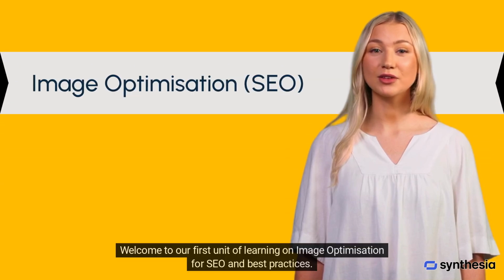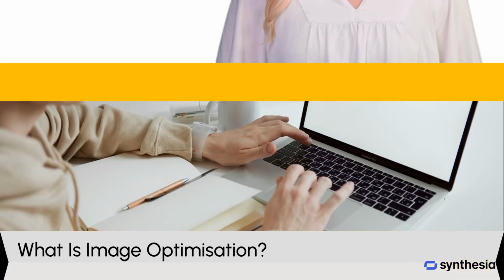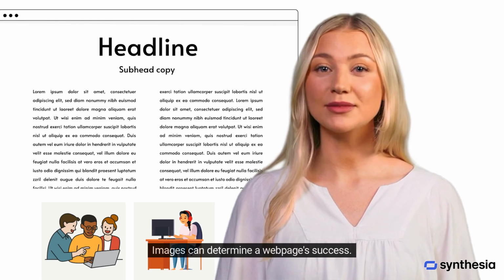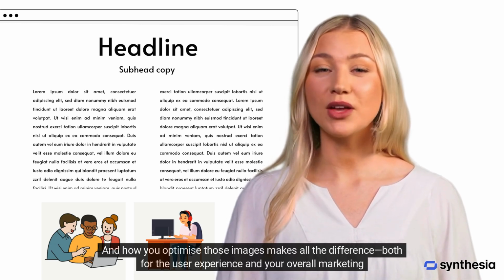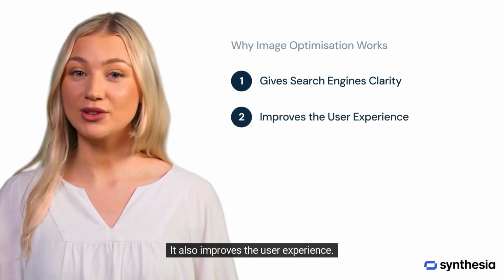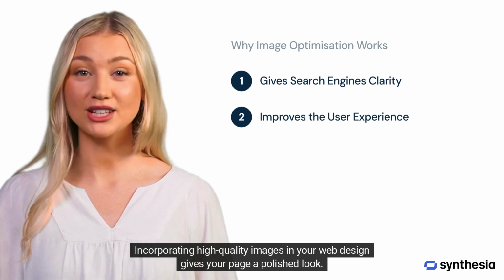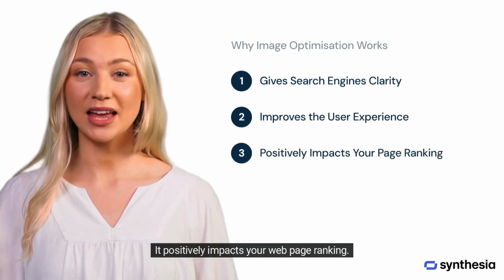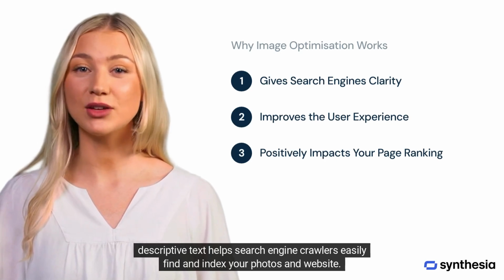Course Introduction Video